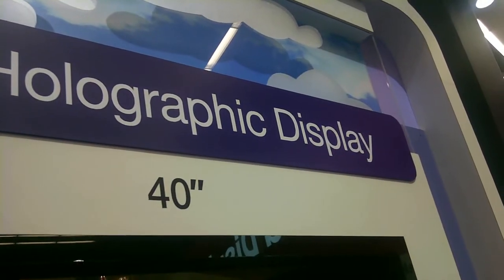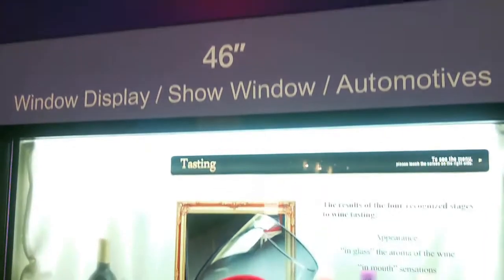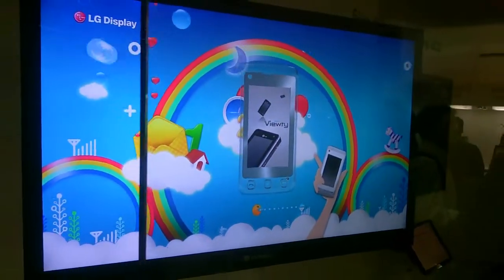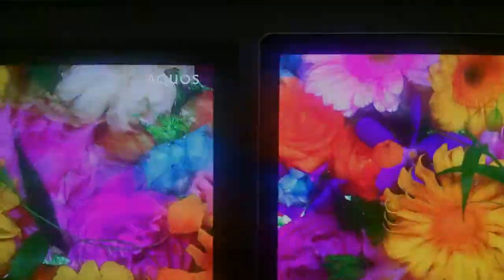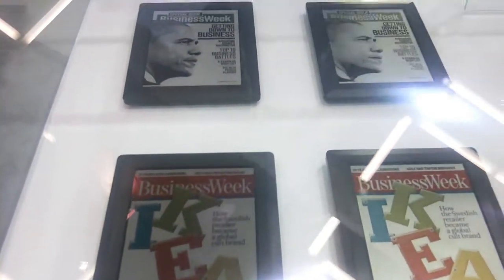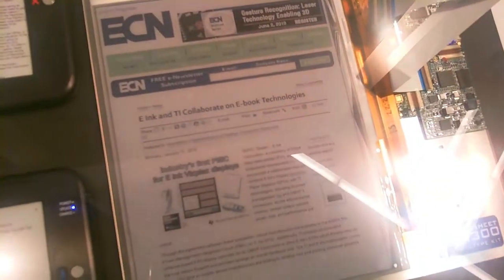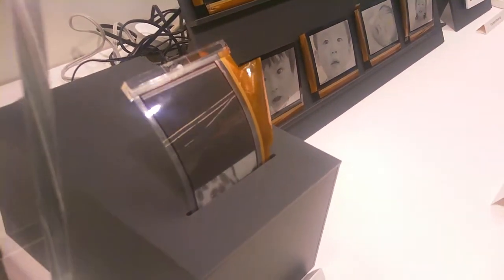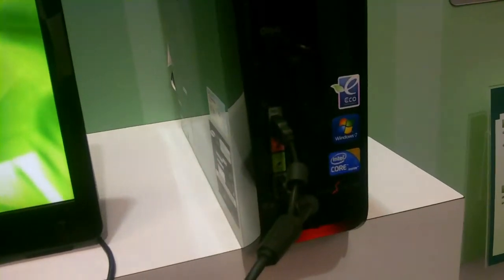Thinnest HDTV in the World and More from SID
3D holographic displays, see through LCD screens, yellow pixels and a 2.4 millimeter HDTV were just some of the amazing things on display at this year's Society for Information Displays show.  Also check out the new color E-Ink displays for color ebook readers, a submersible screen and much more!